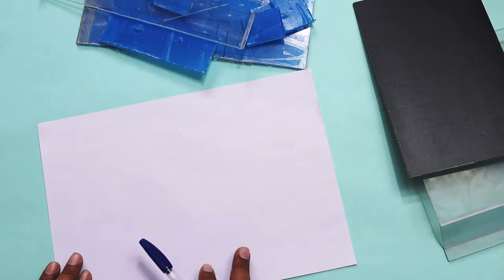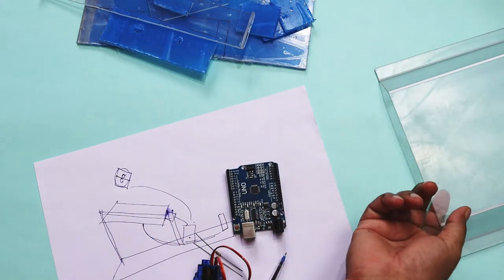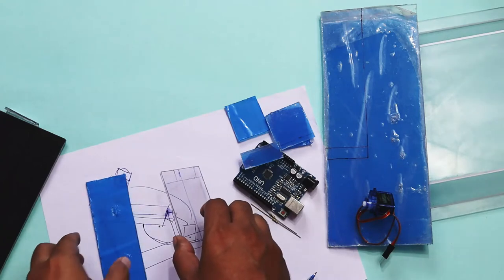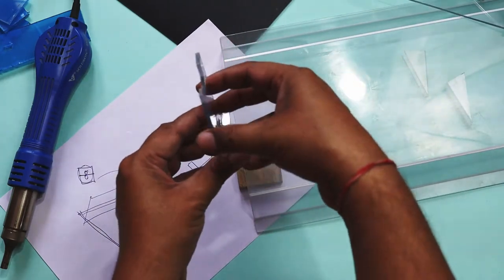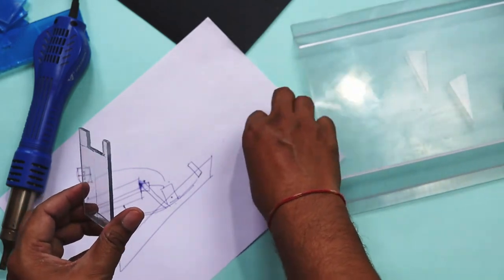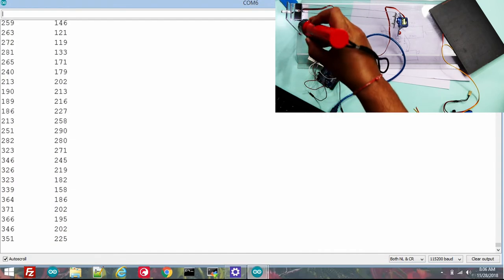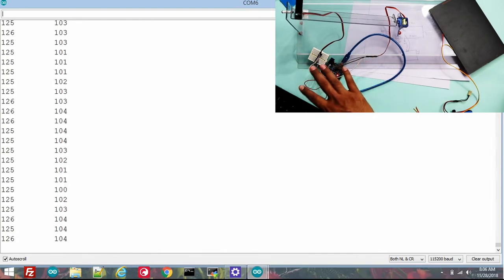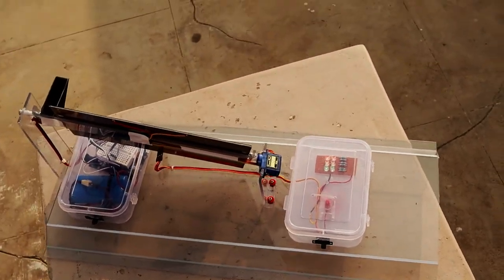Making of Solar Tracker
This video describes the making of “Solar Tracker” as a science project. To use the solar energy more efficiently, we have to keep the solar panel facing toward the sun. This project makes it possible with only a few components. It produces about 40% more energy than the normal fixed solar panel installation. It a solar energy resource management project since it is managing the solar resource of energy more efficiently.

Arduino Sketch and circuit diagrams are available at